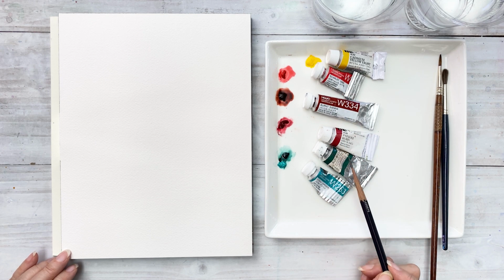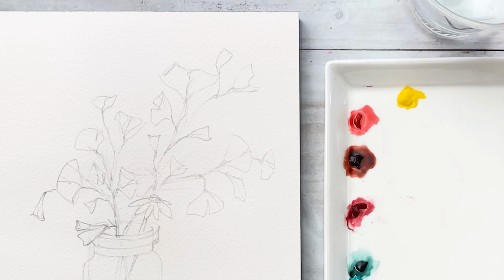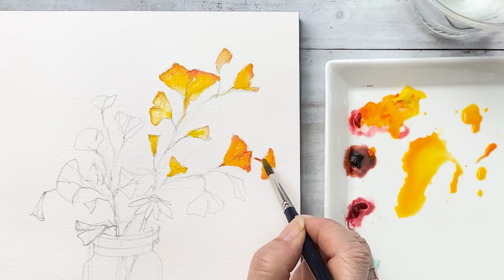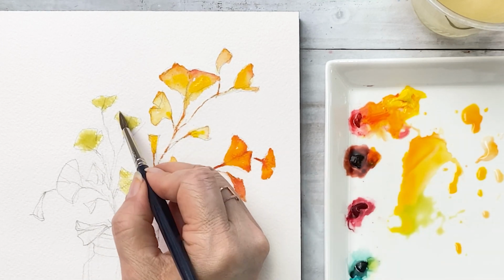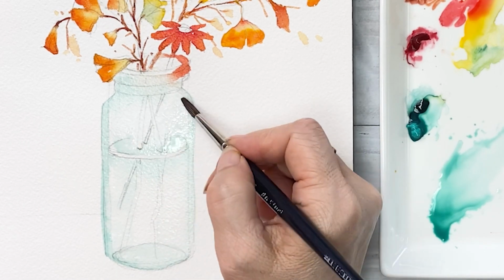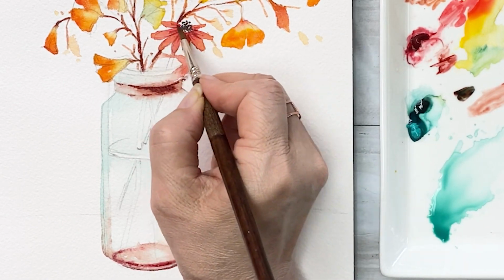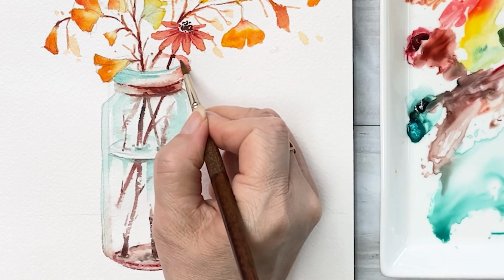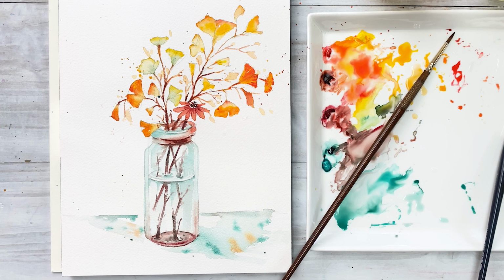Ginko Leaves in a Vase-Watercolor Painting -Tutorial Step by Step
In this video, I want to share with you how to paint Ginko Leaves in a Vase in watercolor. Reference image loos so beautiful, but then, I don't want to follow some composition. There are so much stuffs so, I want to paint only glass and Ginko branches, leaves. Today, I used a special brush sent by Zen Art, it was very soft and comfortable. The quality was very good for the price. You can also get them from the link below, they are on sale.

COLOR: cardmium yellow, scarlet lake, burnt sienna, pyrrole rubin,
               vermilion green deep, cobalt blue.
PAPER: Arches Cold Pressed 140 lbs.
BRUSH: BRUSH: Escoda 16  Versátil, Escoda Pointed Brush,
               Hwahong 1 Big Wash Brush. Zen Art Brush.

●Frolic-E's Jammy James
●Hannah S Song
●Highway One-Steve Adams